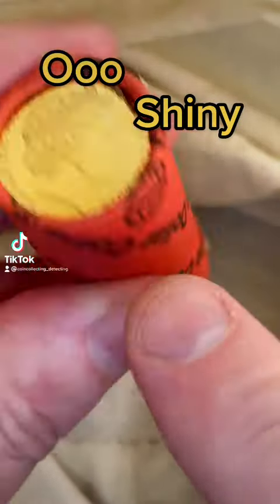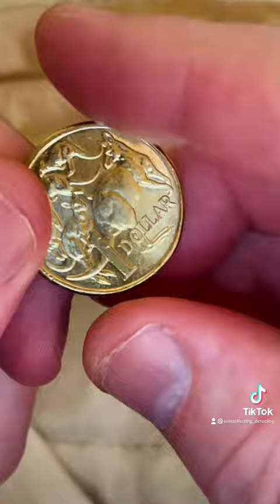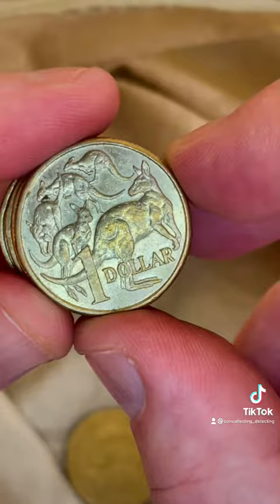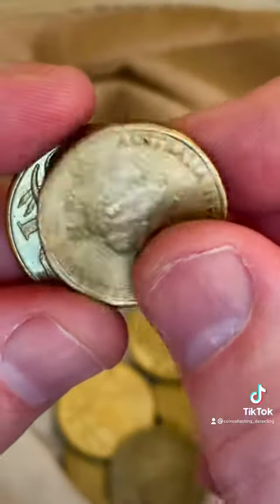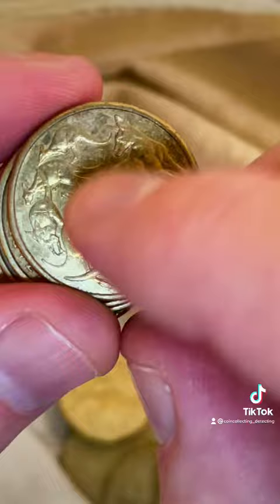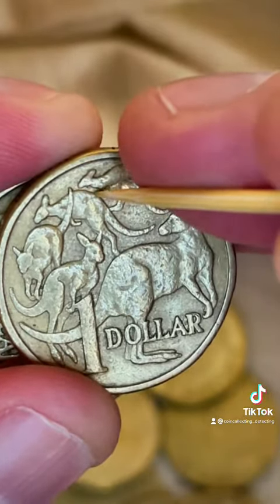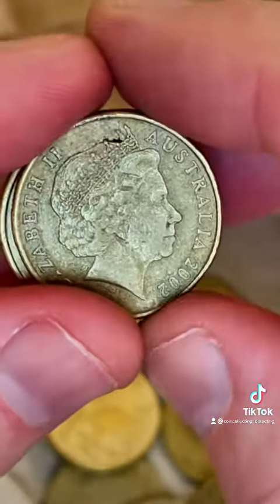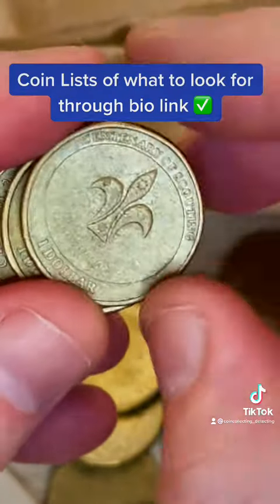Shiny - One Dollar Coin Roll 🇦🇺